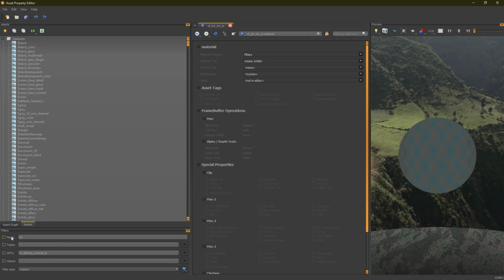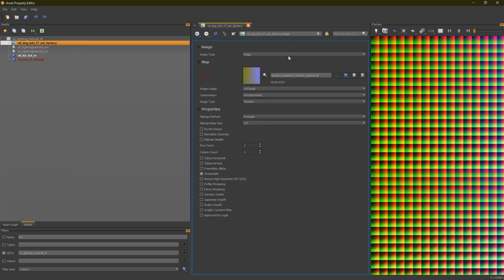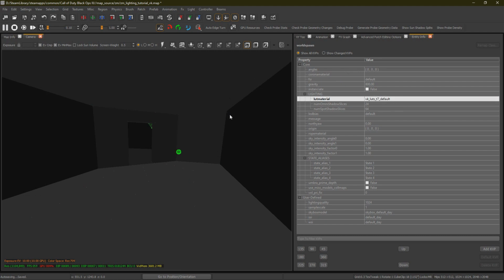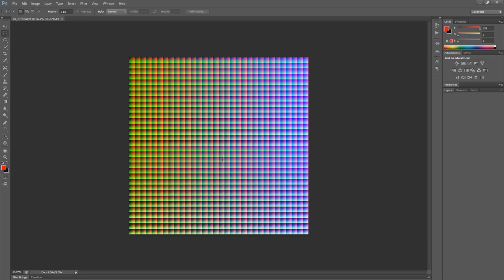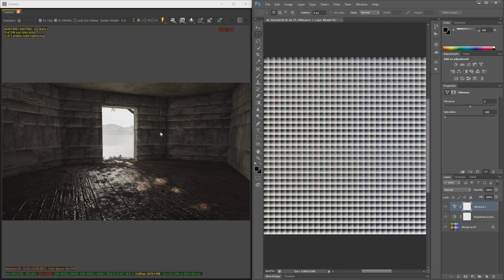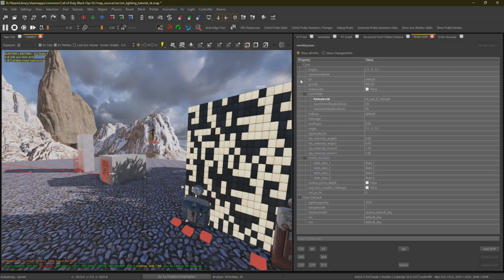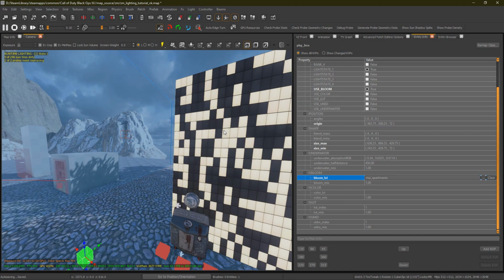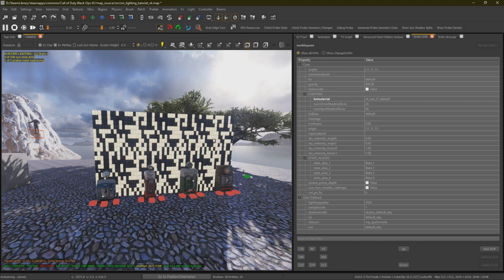Lighting Tutorial Part 2: Color Correction & Bloom (Black Ops 3 Mod Tools)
Second part to the Call of Duty: Black Ops III - Mod Tools Tutorial Series on Lighting. Part two will cover: Color Correction (LUTs) & Bloom.